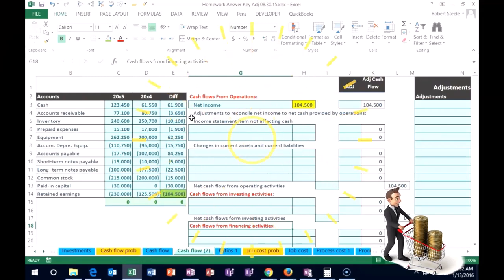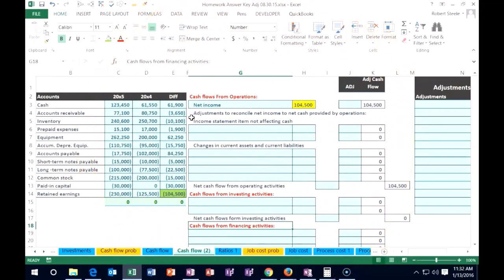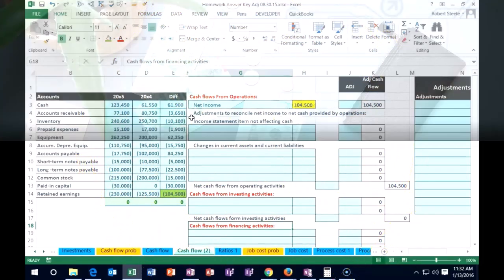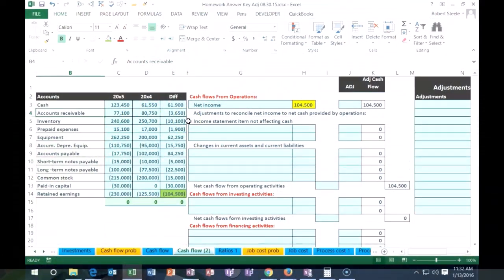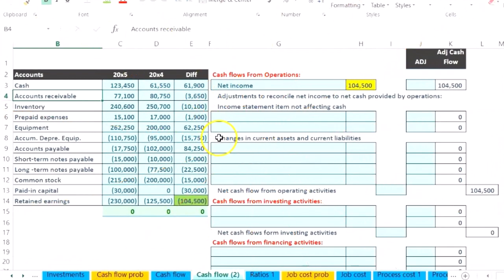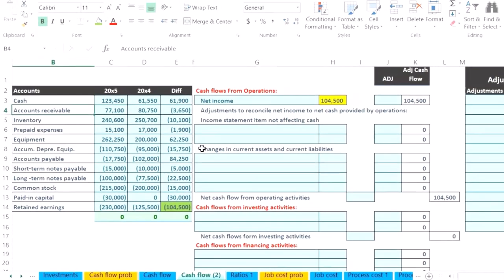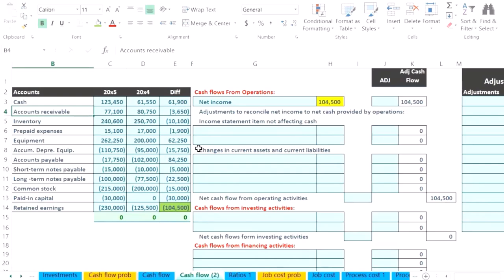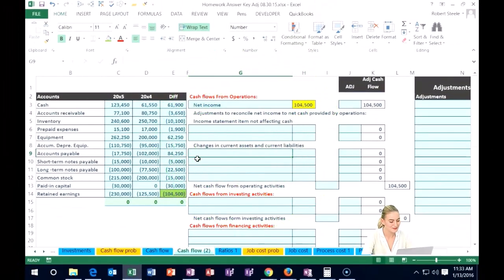Accounts Receivable and Cash Flow & Adjustments and Cheat Sheet Tips Statement of Cash Flow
Learn how Accounts Receivable impacts Cash Flow and discover practical adjustment tips with our handy cheat sheet! Perfect for mastering the Statement of Cash Flow. 🚀